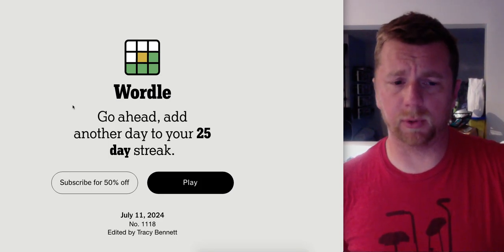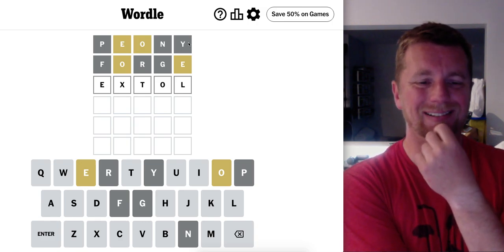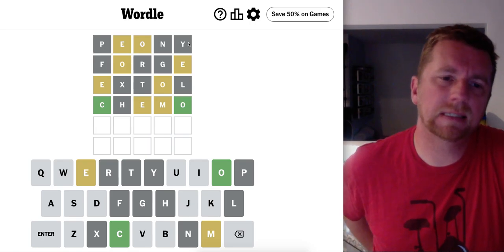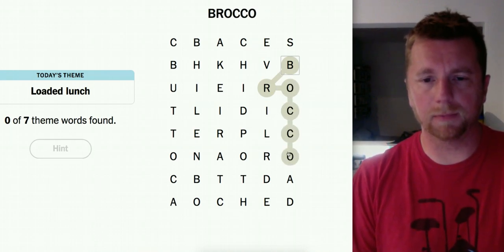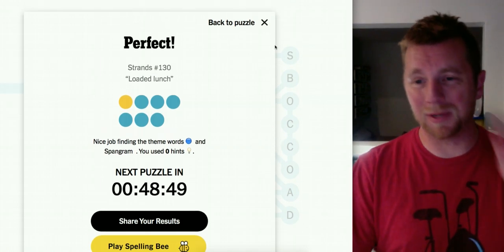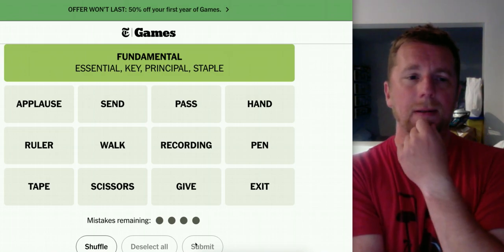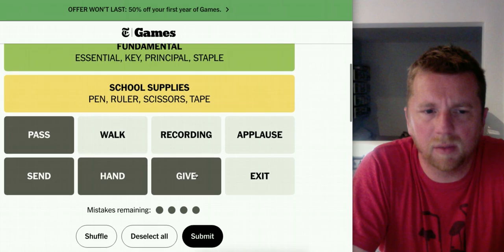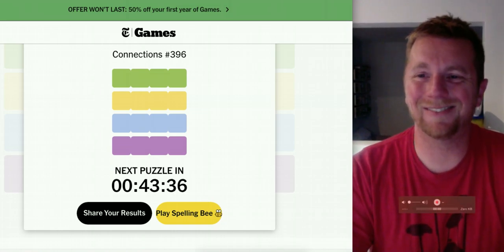Oranje lights up your life for July 11